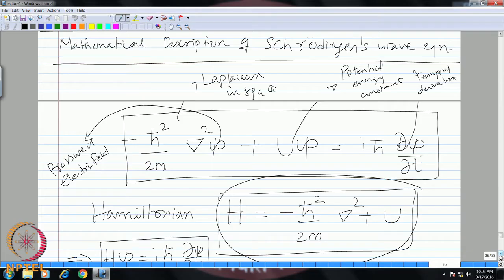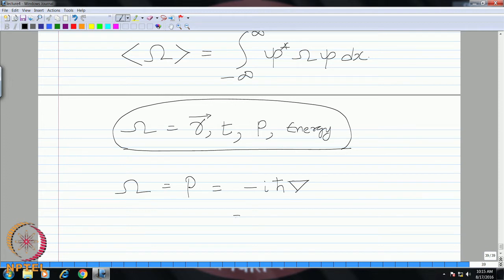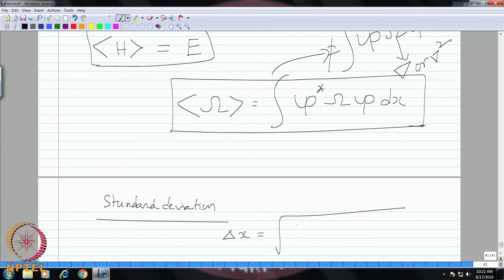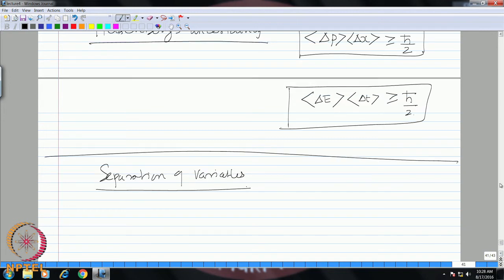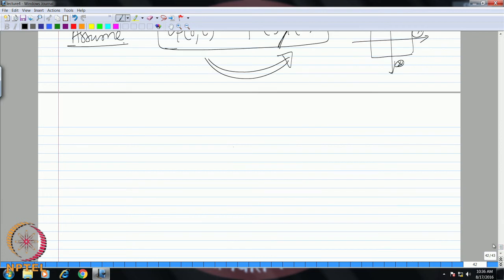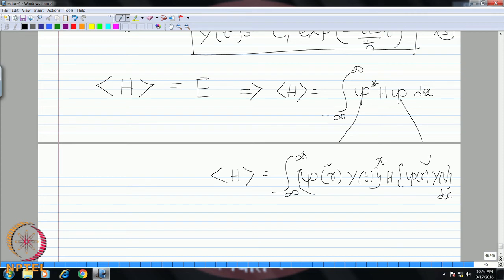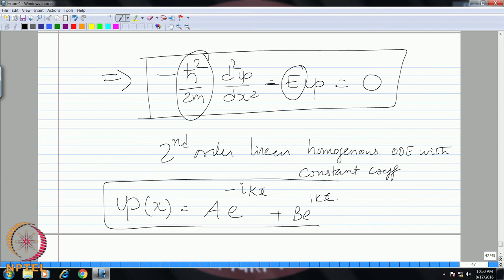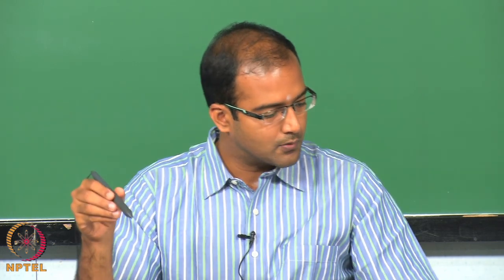Micro and Nano scale energy transport-Week02lec04